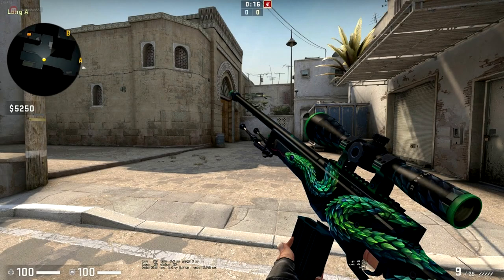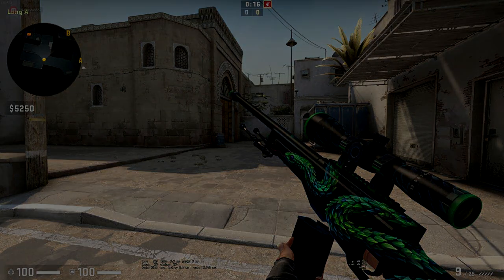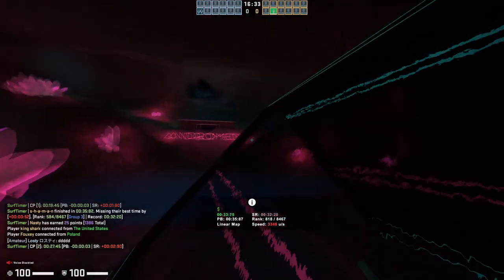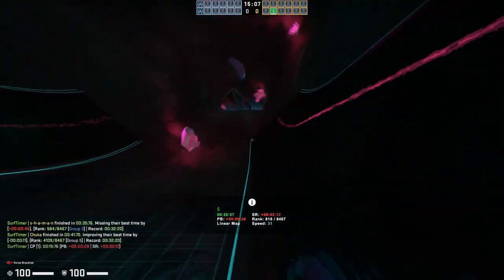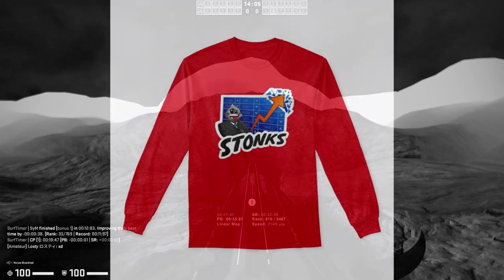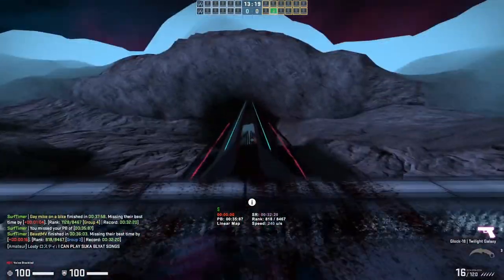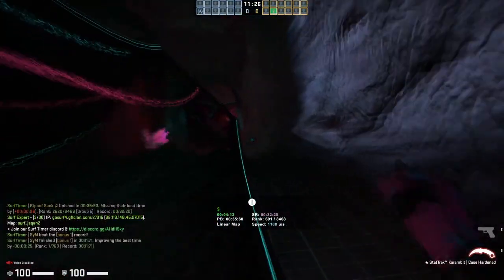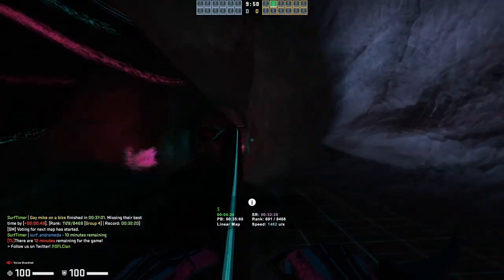CS GO Investments: $10 Investments For Huge Profit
You guys really wanted it, and now it's here. The best investments that you can make for $10. These investments are for stickers, cases, and skins all following the same rule, under $10. Hope you enjoy this investment guide for under $10.